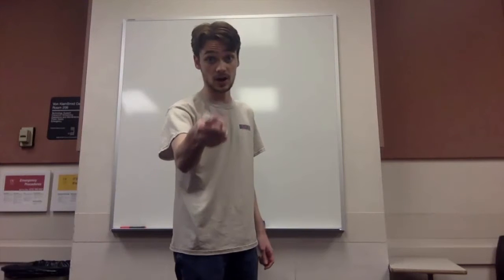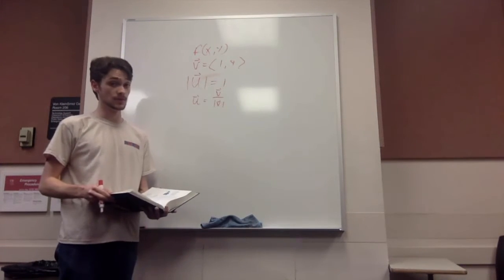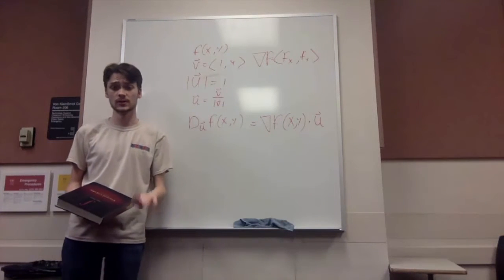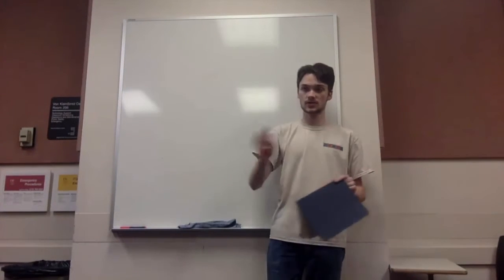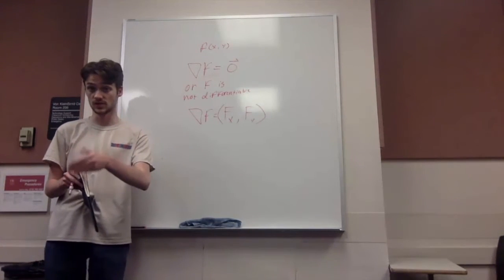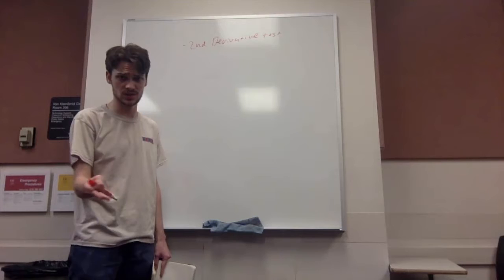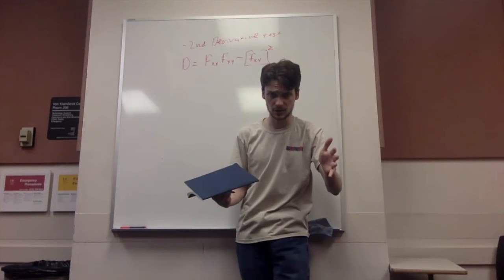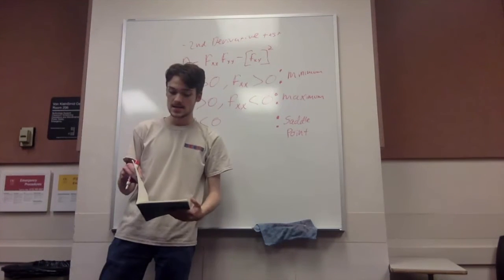The Studystravaganza || Week 8 - Monday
Classes Covered:
- Calculus III